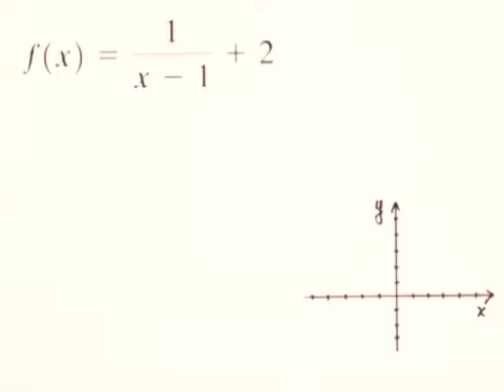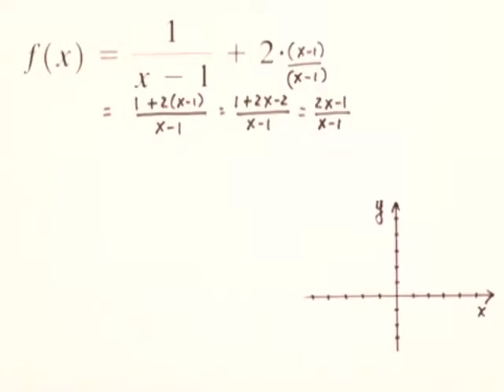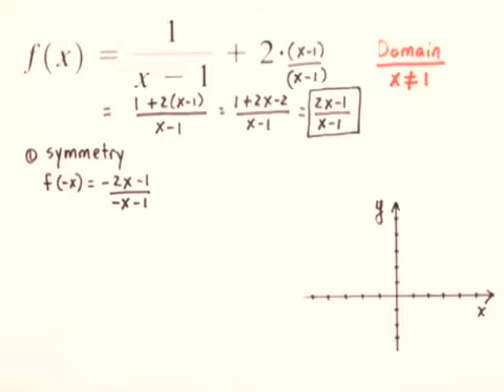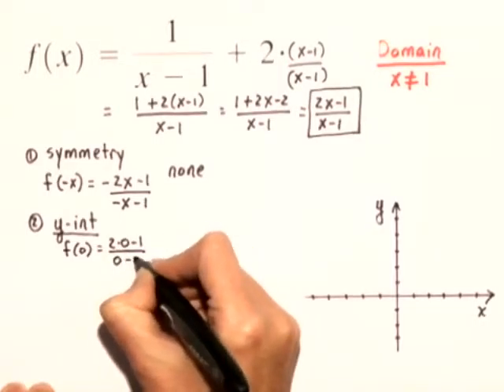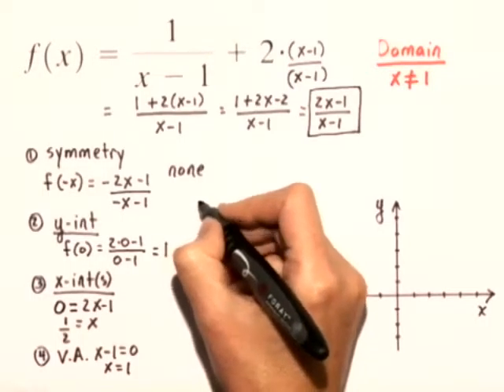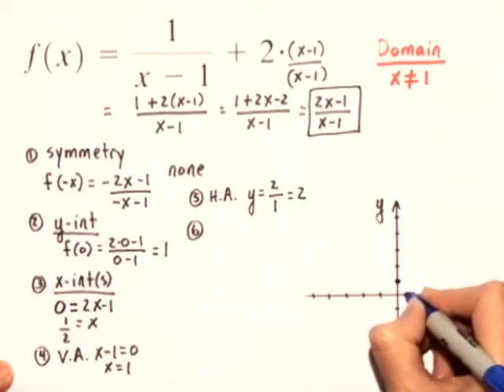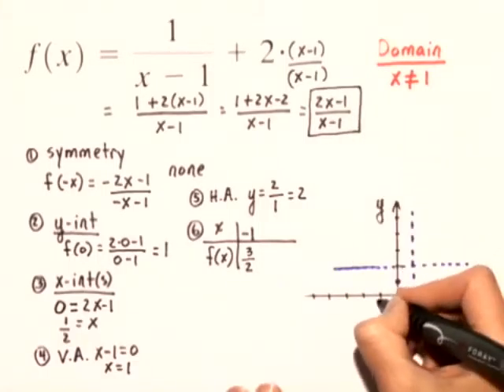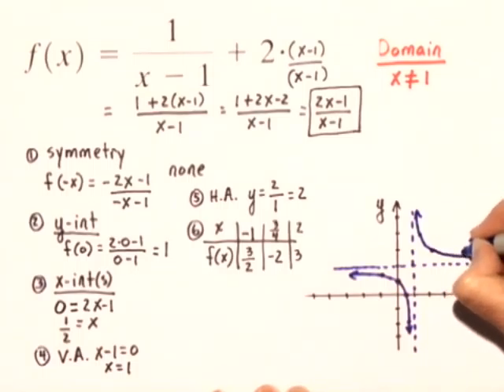Blitzer PrecalcEss5e CTPvideo 02 21